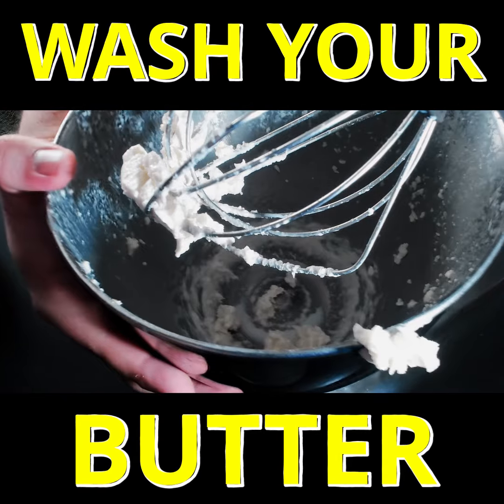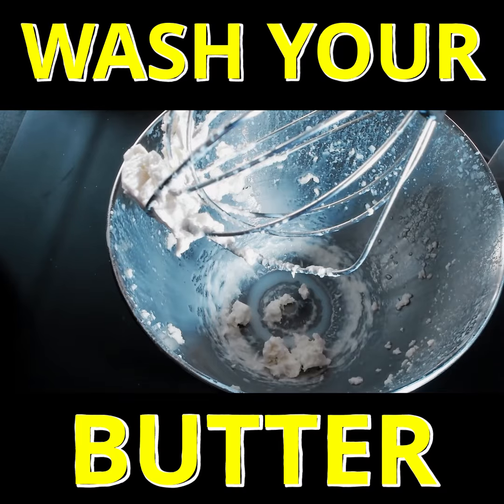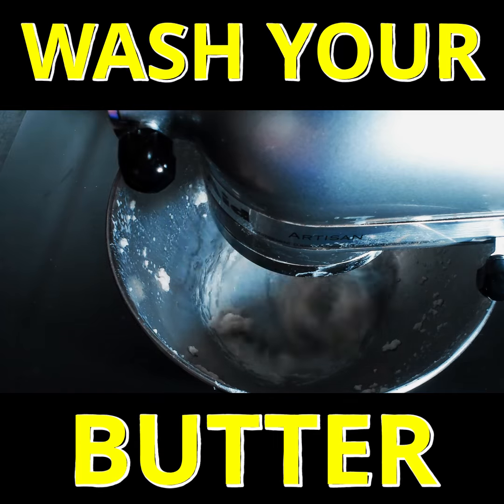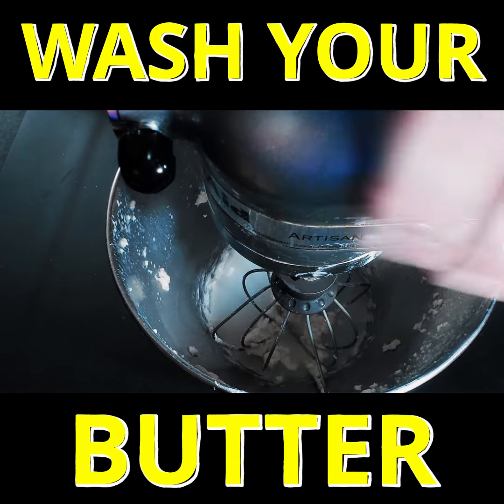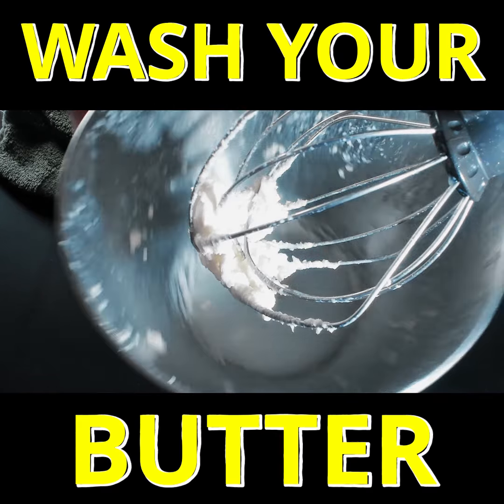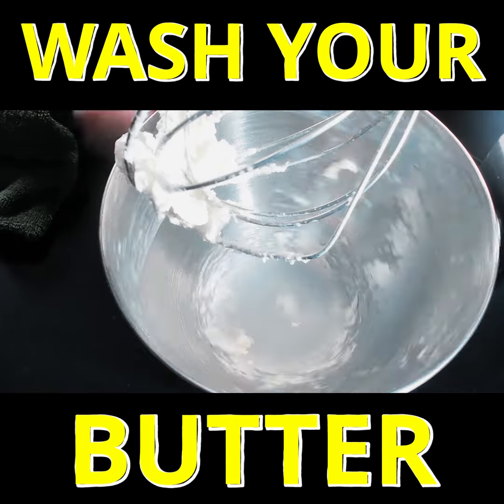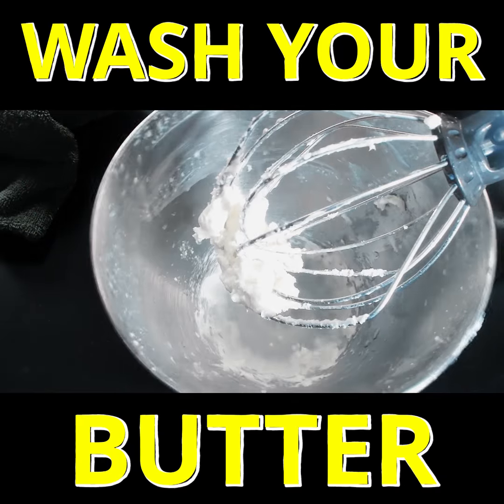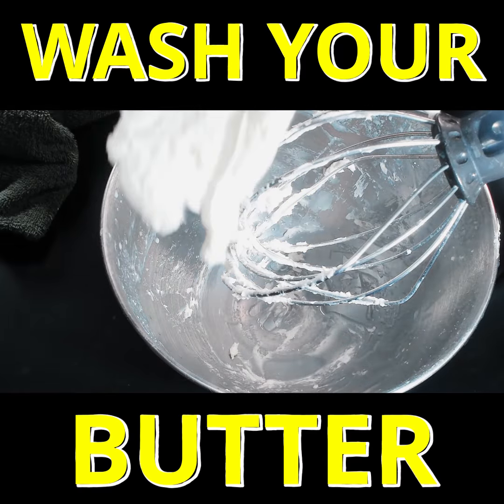EASY HOMEMADE BUTTER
Join us at our main channel!
Homemade butter can be easily made by anyone! An important step in the process is to wash your butter. Watch this video to see why you should wash your butter.